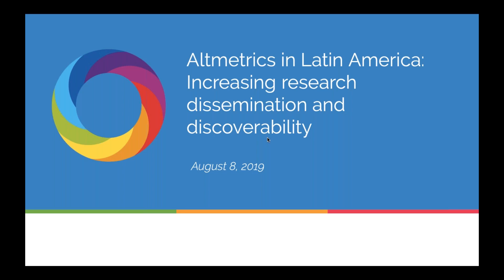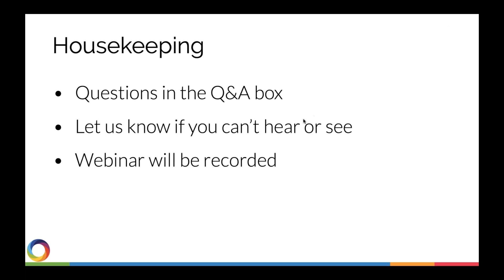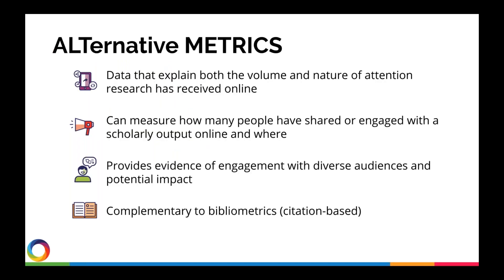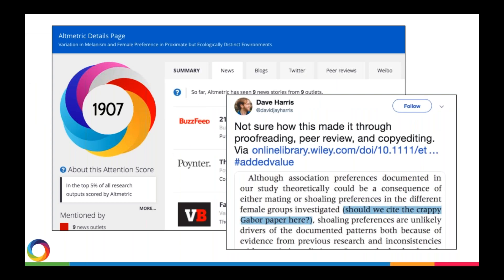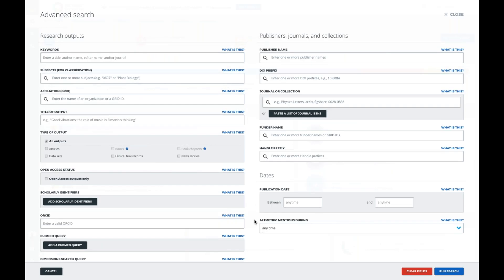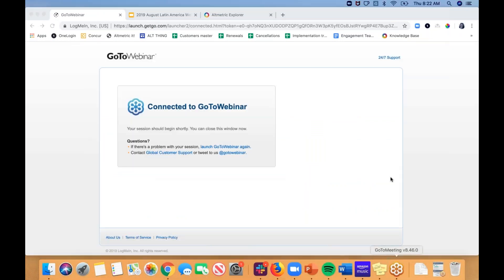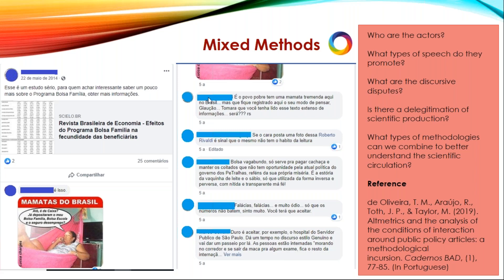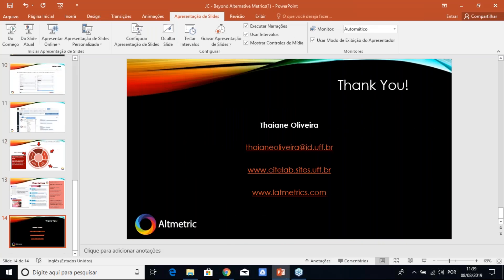Altmetrics in Latin America Increasing research dissemination and discoverability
Gathering feedback on how published research is being received and ensuring its been seen by the right audience at the right time can be challenging.

In this webinar Patty Smith, Senior Engagement Manager at Altmetric and Thaiane Oliveira, Coordinator of Scientific Communication at the Federal Fluminense University, present an introduction to altmetrics and demonstrate how Altmetric data and tools can be used by Latin American institutions and researchers to:

• Enhance the dissemination of published research
• Increase the discoverability of publications
• Understand where research has been mentioned in public policy and patents